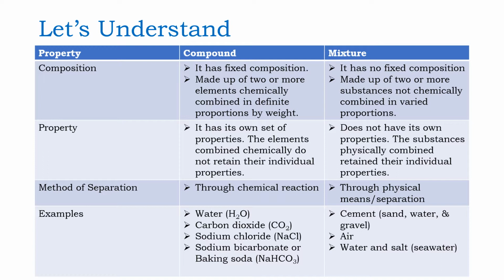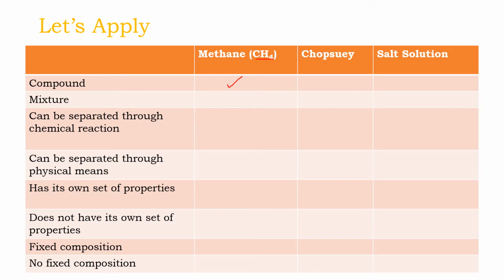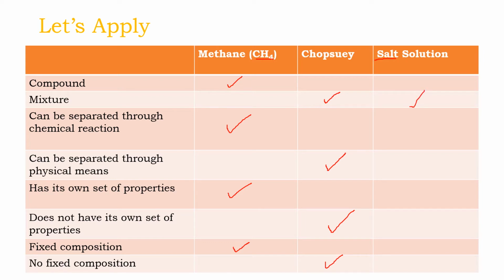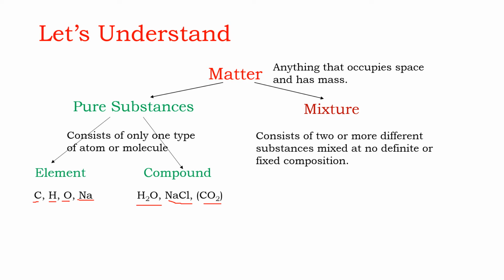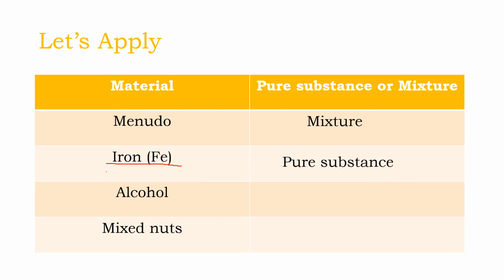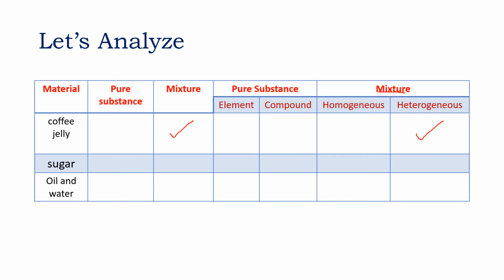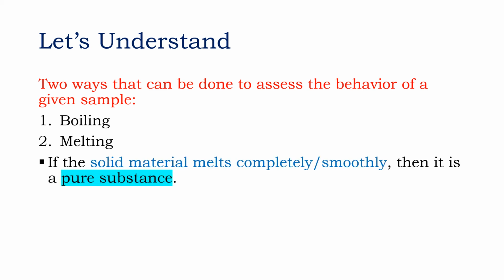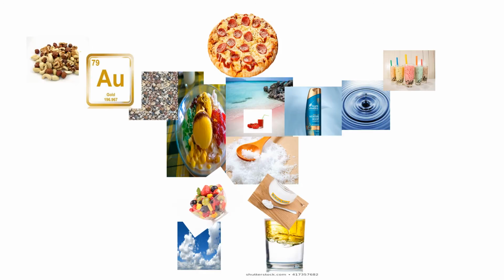Mixture and Substance (Science-7 Q1Week4)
This video lesson is intended for grade 7 students who want to distinguish mixture from a pure substance.